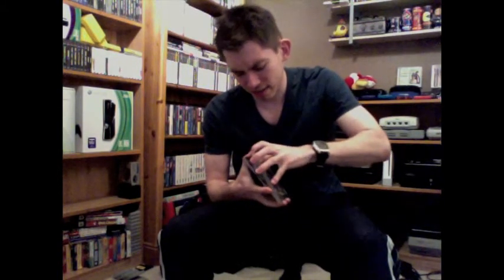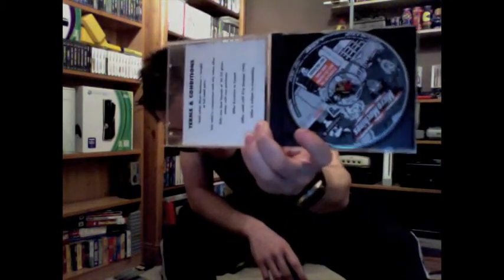My Philips CD-i Collection - Part 5